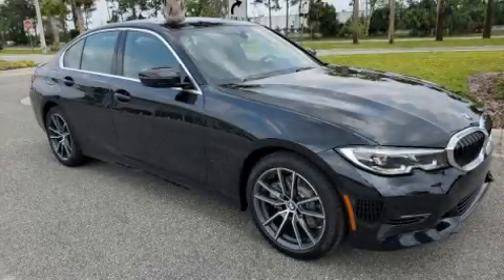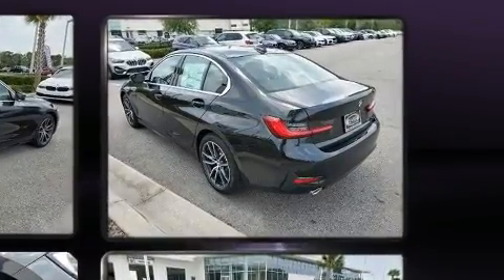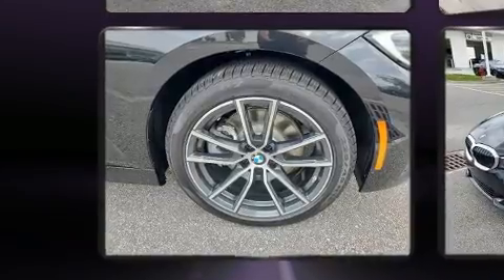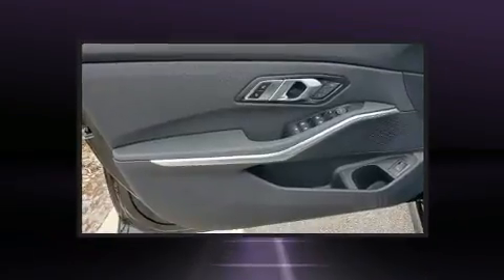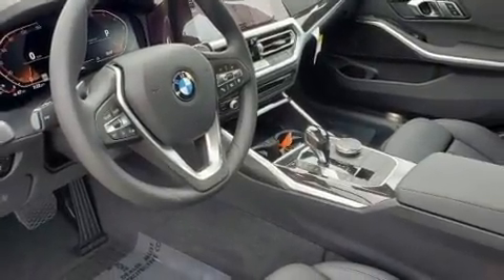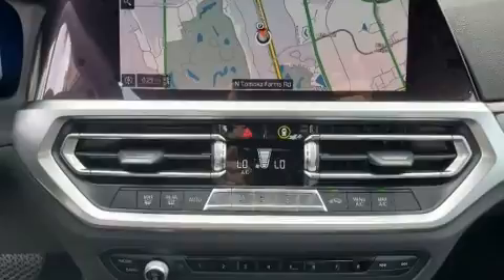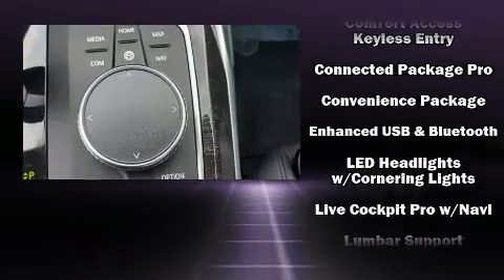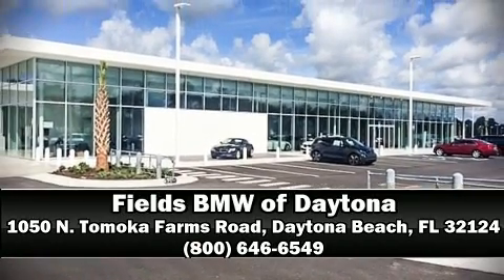2020 BMW 3 Series in Daytona Beach, FL 32124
1050 N. Tomoka Farms Rd.

You can expect a lot from the 2020 BMW 330i. This 4 door, 5 passenger sedan stands out among competitors in its class! It features an automatic transmission, rear-wheel drive, and a 2 liter 4 cylinder engine. The engine breathes better thanks to a turbocharger, improving both performance and economy. BMW prioritized handling and performance with features such as: front and rear reading lights, 1-touch window functionality, a tachometer, front dual-zone air conditioning, rain sensing wipers, lane departure warning, and power front seats. Everything is where it ought to be, from the dashboard controls to the door locks and window controls. For drivers who enjoy the natural environment, a power moon roof allows an infusion of fresh air. BMW also prioritized safety and security with features such as: dual front impact airbags with occupant sensing airbag, head curtain airbags, traction control, brake assist, a security system, an emergency communication system, and 4 wheel disc brakes with ABS. For added security, dynamic Stability Control supplements the drivetrain. Our sales reps are knowledgeable and professional. They'll work with you to find the right vehicle at a price you can afford.